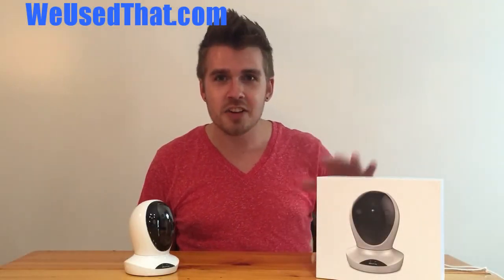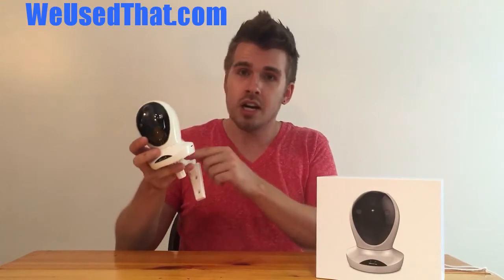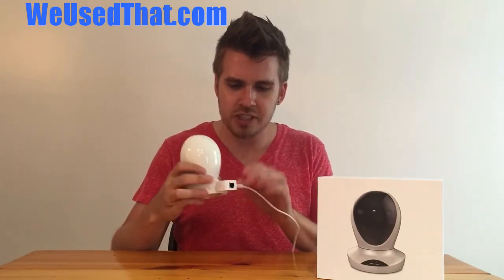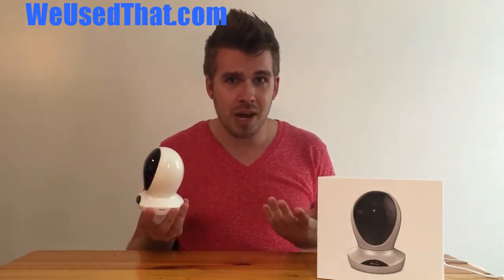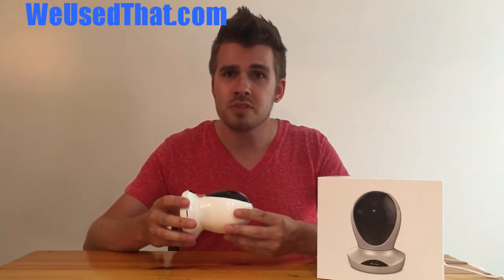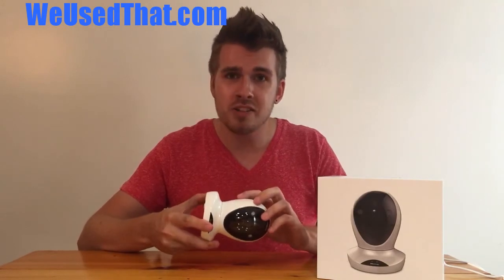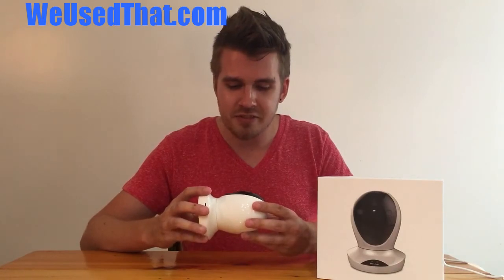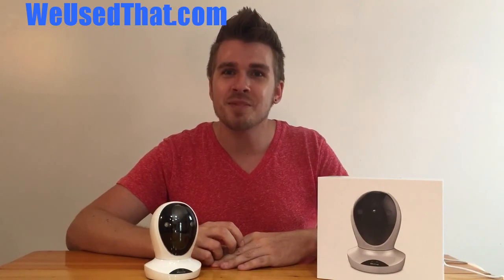Vimtag WiFi Camera Review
We take a look at the Vimtag P1 Cloud Camera. Use it on Wifi or regular ethernet internet and you can have the security of camera in your home so you can see what's going on no matter where you are.

We got this product for free or at a discount for the purpose of this review.